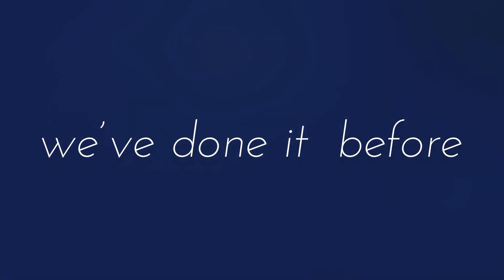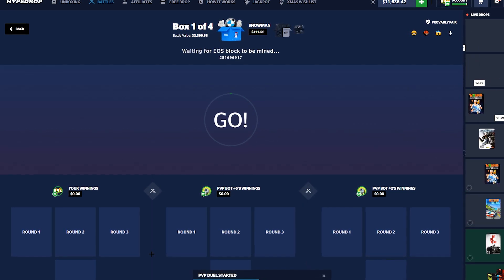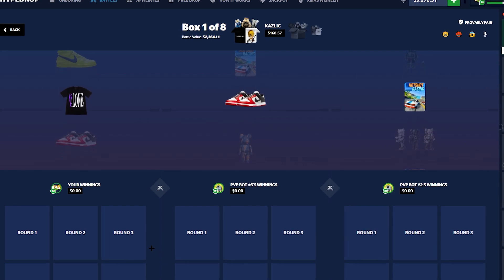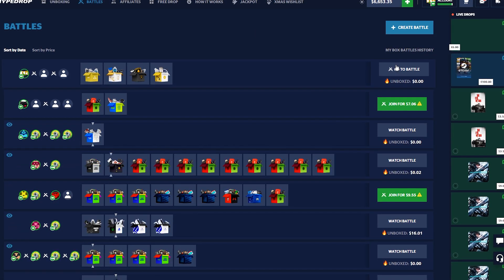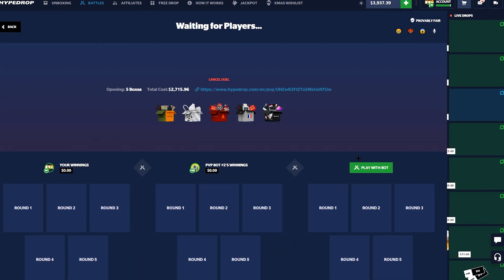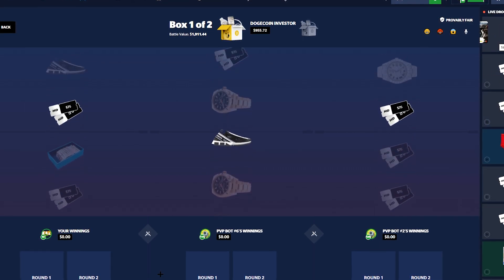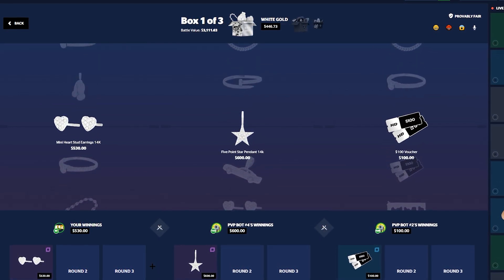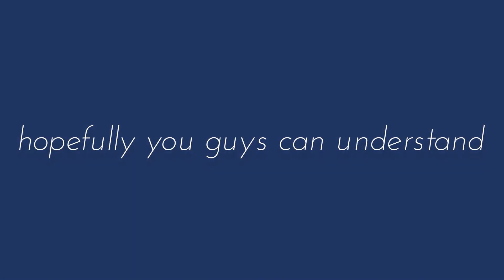NO WAY WE PULLED THIS TO WIN AN INSANE HYPEDROP BATTLE!